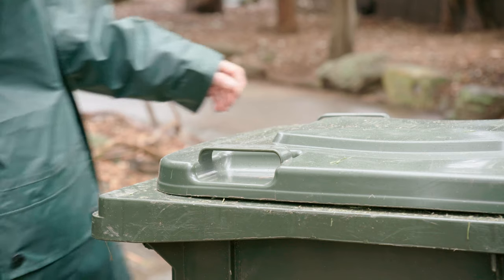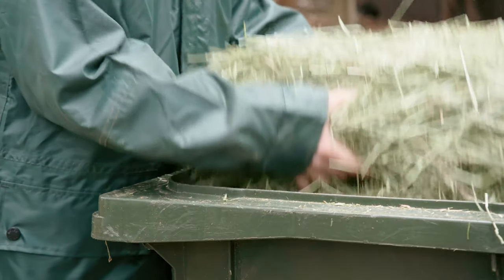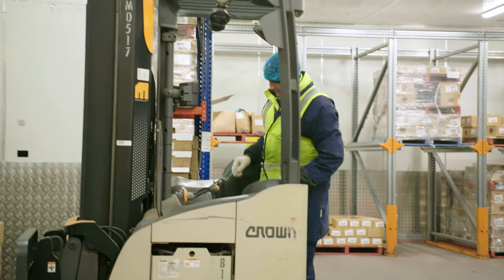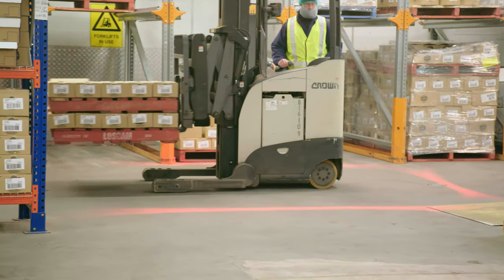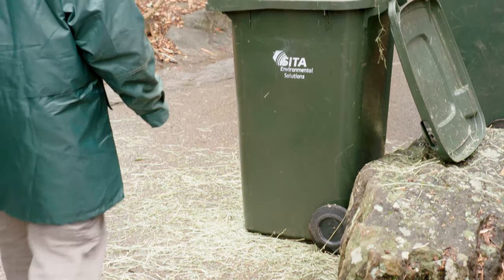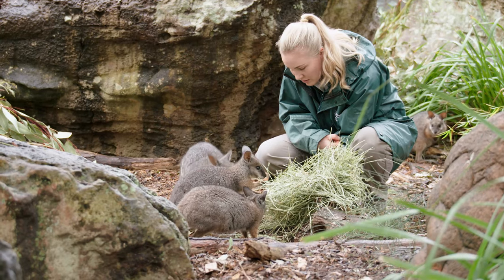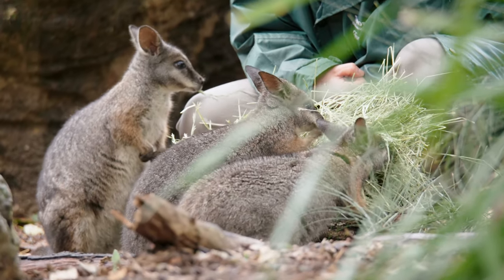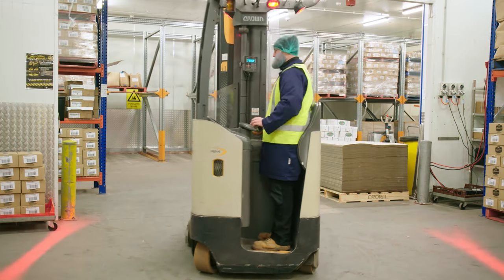Safety Champions - National Safe Work Month 2019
See how these organisations are safetychampions with their innovative approaches to work health and safety in their workplaces.

Anyone can be a champion for work health and safety this October.